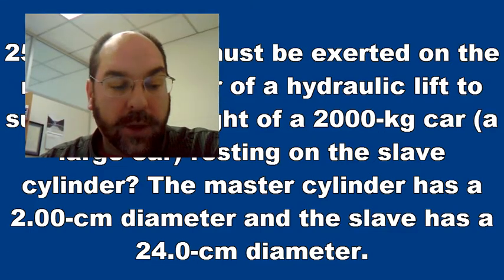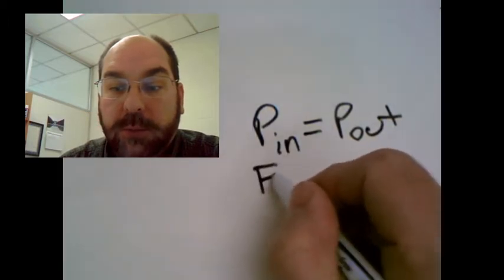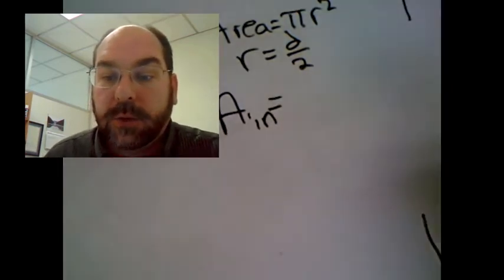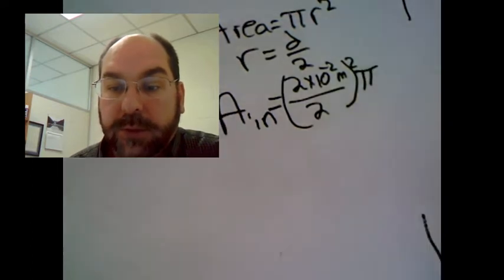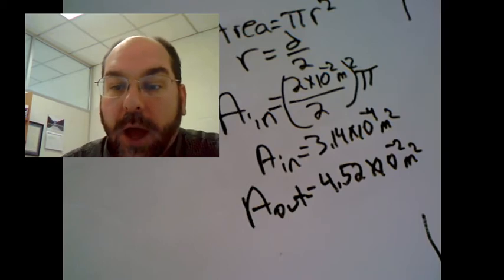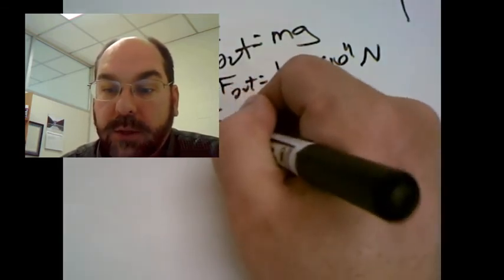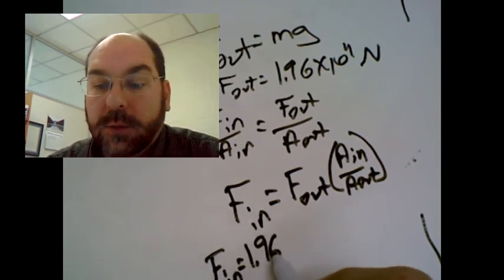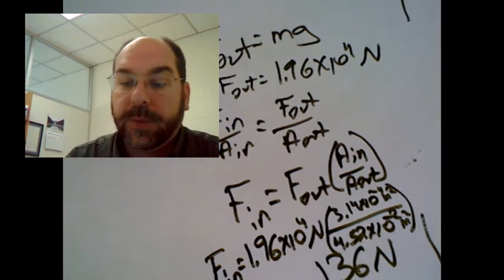Video Chapter 11 Problem 25 real